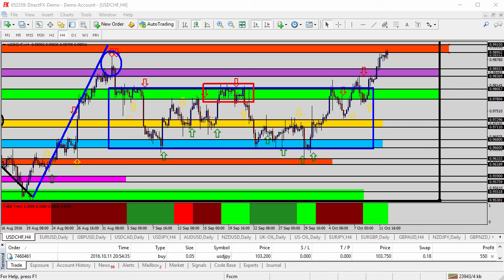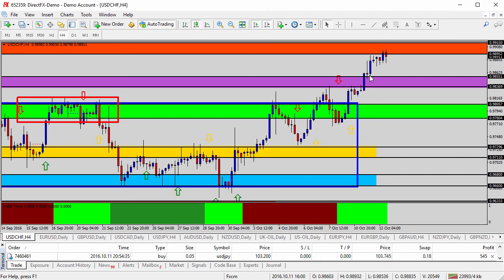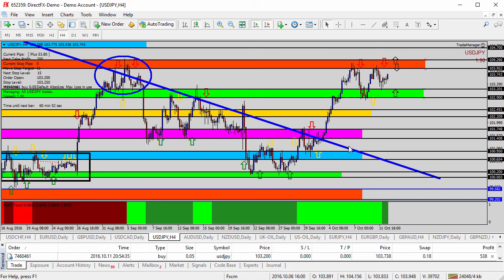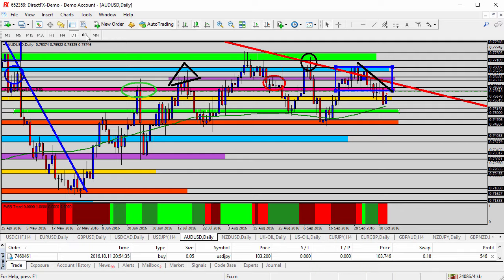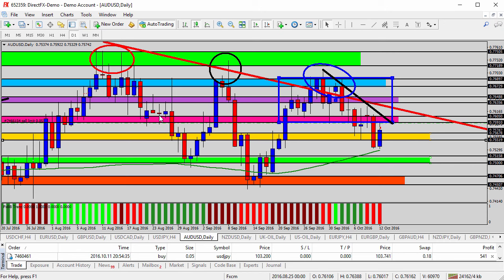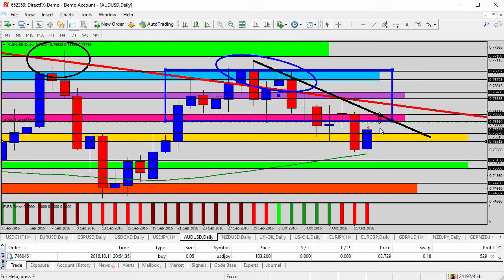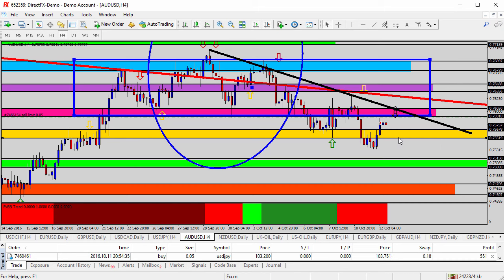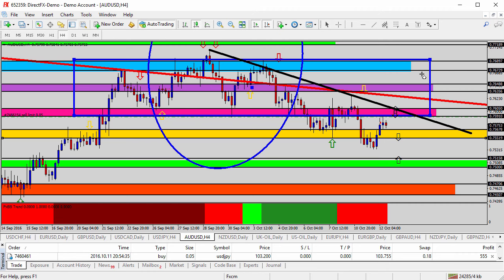How To Trade Forex - Forex Update: Selling AUDUSD with Retest of Resistance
Okay, let’s move on over to the Australian versus the US Dollar [AUDUSD]. This one a little bit tricky yesterday. We did see an opportunity to go short. It broke underneath what was support and then acted as resistance, but the market had a little bit of a different idea and pushed through that resistance towards the next resistance level. We’ll see that a little bit better on the four-hour timeframe.

Of course I always need to remind ourselves of this long-term trend. That red trend line there because it is an important factor in all of our trading over the past several weeks here for the AUDUSD. That long-term weekly red trend line. Take it down to the daily. You begin to see how the market has been around that red trend line for quite a while. Zoom it in again here a couple of times. You could see there’s the red trend line. We could see it challenging up into there, where the red circle is. You see it challenging where the black circle is. And even if you put another circle in here, let’s go ahead and throw another circle right about right here and make it black. Actually I’ll make it a different color, so it’s different from the other two. Let’s make it this blue color.

So, right there, where the blue circle is you could see resistance again around that red trend line. So, that’s what we’ve been working our trading information off over the past few week, is underneath that trend line. Of course it could break it and go higher, but at least so far it hasn’t really done that on the weekly timeframe. Selling rallies into resistance. It did push underneath the yellow zone, 0.7550, 0.7565 yesterday, so we were looking for the continuation towards the green-shaded area, but the market, again, like I said, had a little bit of a different idea and turned back above there.

Now we’re looking at the pink-shaded area once again as resistance. Over here it was support. Over here, left-hand side of the chart, it was support. Even on the far left-hand side of the chart, we could see resistance into that pink zone. So, that’s what I’m looking at today, and of course along this black trend line we see falling highs over the past few days. Falling highs under resistance. That gives us a better idea to go short than it does to go long. You don’t want to go long into resistance.

Let’s zoom it in one more time here on the daily timeframe. So, this pink-shaded area here, and I’ll put a black arrow around 0.7590, 0.7600 will be our resistance for the day toady. And only if it breaks the black trend line and 0.7600 will we look for it to go higher. So, that’s resistance. So, if we’re going to go short and sell this currency pair, we want to get as close as possible to that. I’ve already setup a pending sell at 0.7590 into that pink zone. Hopefully that will help us and allow us to capture back that little bit of a loss that we took. It was about a 30-pip loss on the first trade yesterday into the yellow-shaded area.